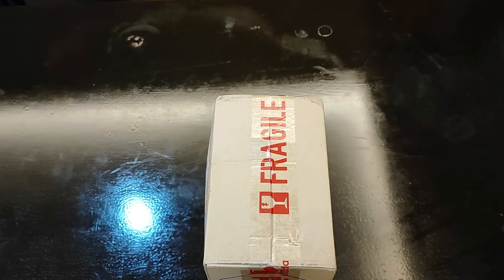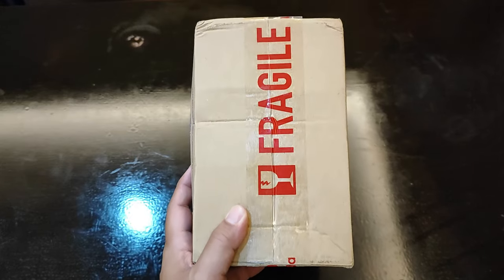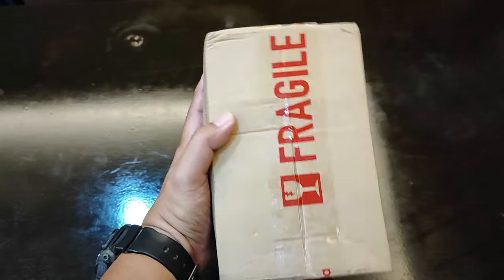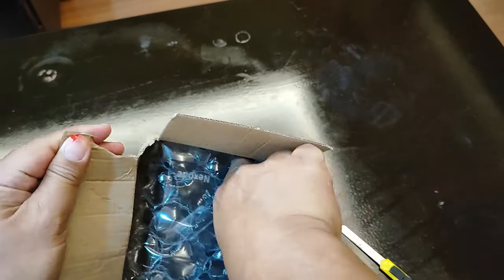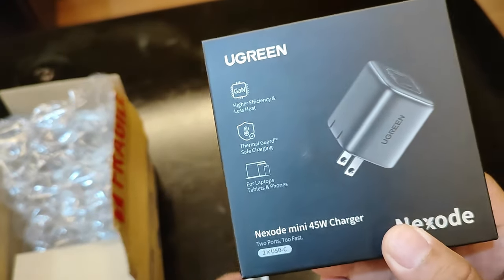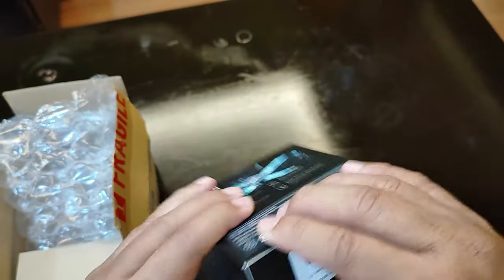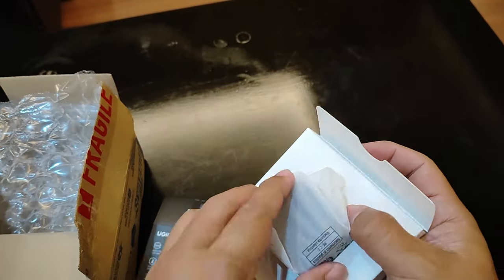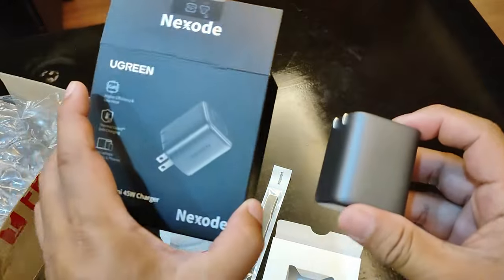Samsung S24 ULTRA charger quick unboxing (English)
For anyone interested in getting this for your Samsung Galaxy S254 Ultra, visit this link: